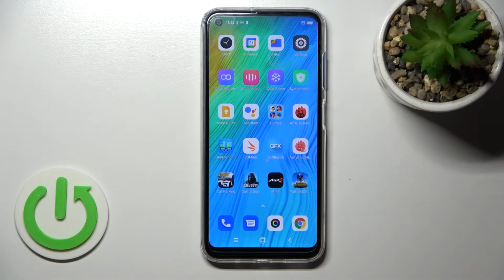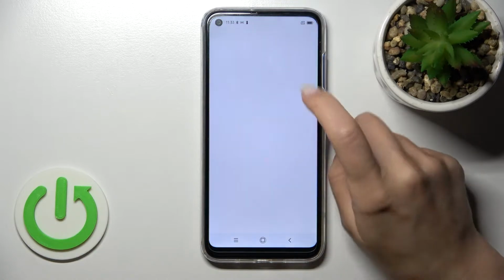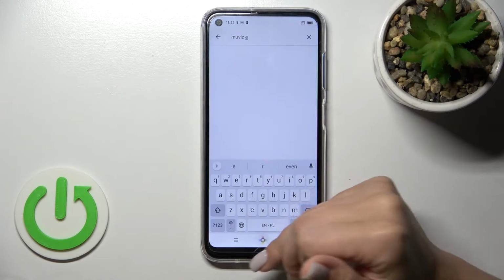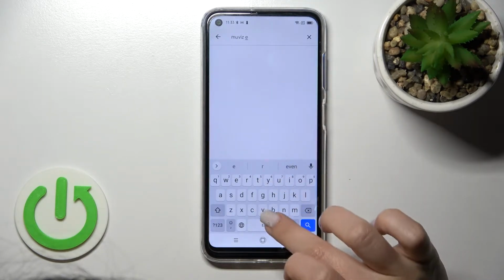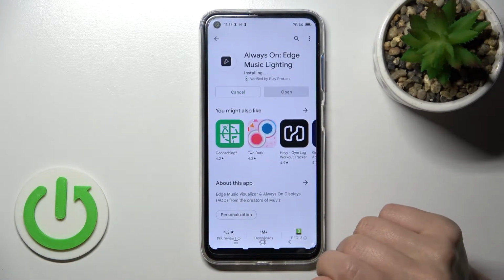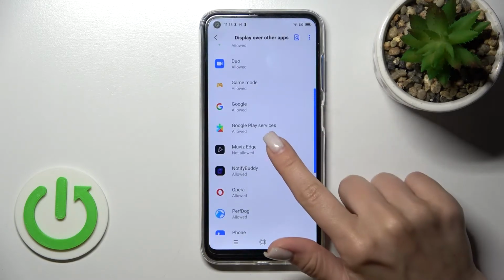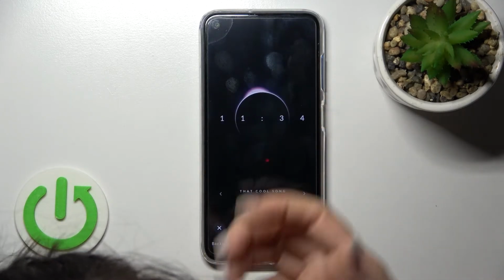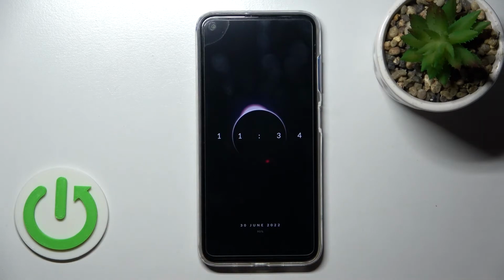Blackview A90 - How To Turn On Always On Display ( Muviz Edge App )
If you want to enable Aod for Blackview A90, with this video you can learn how to do it. By following our Instructions video you'll see how to easily activate Always on Display for Blackview A90. You can find more useful guides on our YouTube channel HardReset.Info! if you have any problem with any kind of device like Smartphone, Smartwatch, Headphones, Routers, Smart TV, etc... solution should be there!

Is there Aod on Blackview A90 ?
How to enable aod on Blackview A90 ?
How to turn on Always On Display Blackview A90 ?
Where can i activate aod for Blackview A90 ?